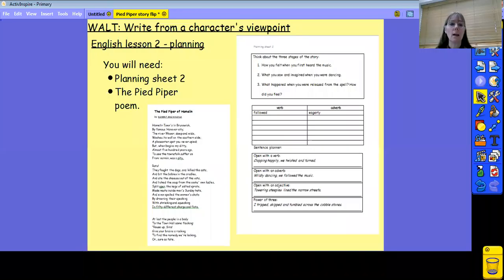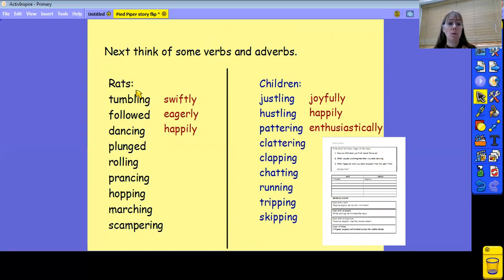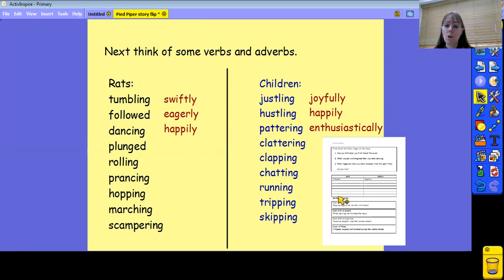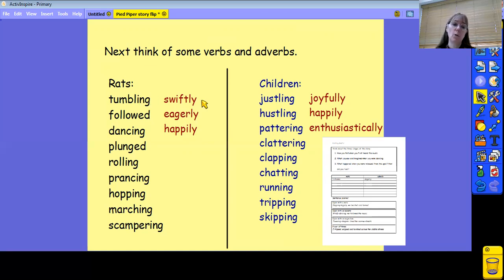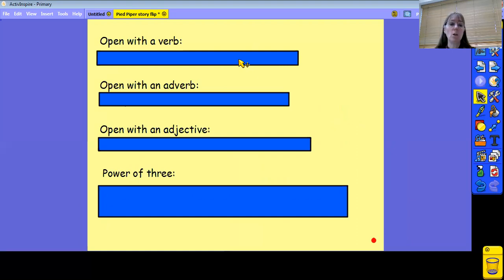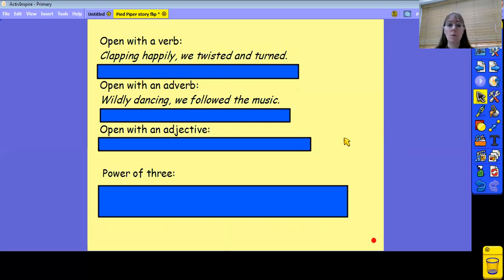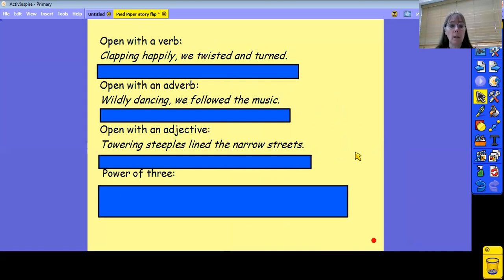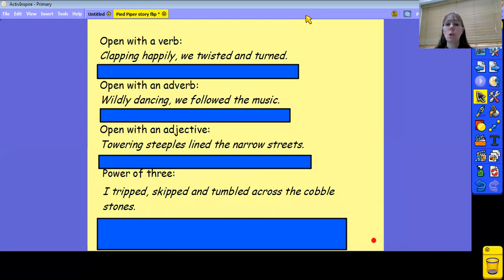8 2 21 UJ English video 2